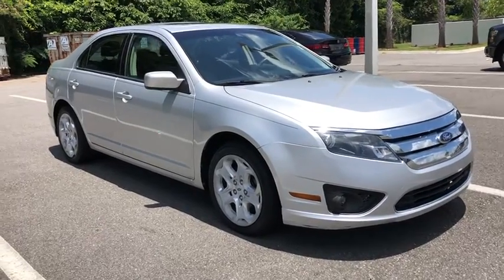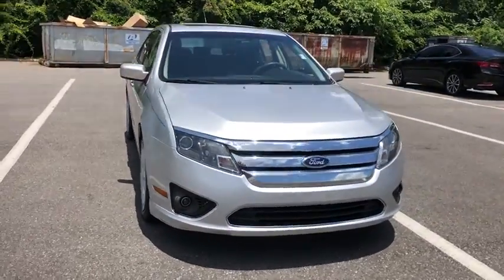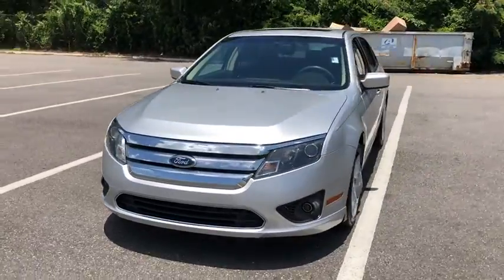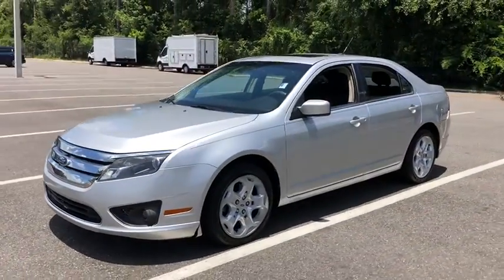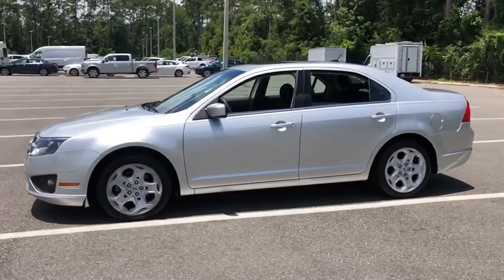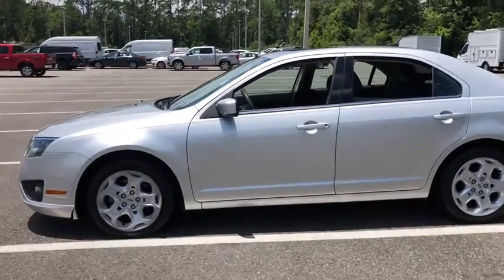2011 FORD Fusion Jacksonville, Orange Park, Gainesville, St. Augustine, Kingsland, FL BR172522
Used 2011 FORD Fusion available in Jacksonville, Florida at Duval Ford. Servicing the Orange Park, Gainesville, St. Augustine, Kingsland, FL area.

Duval Ford
1616 Cassat Ave